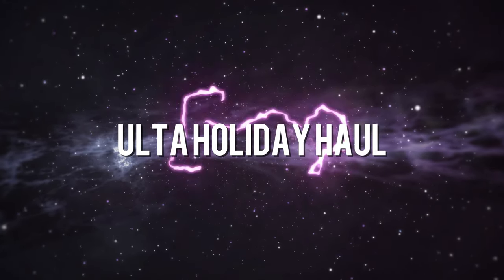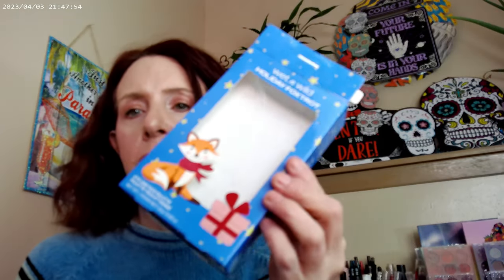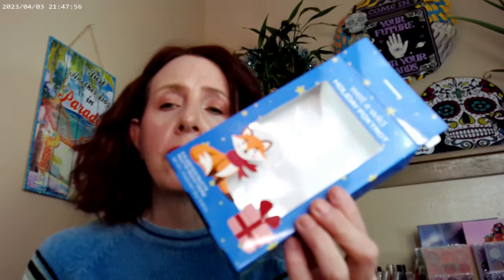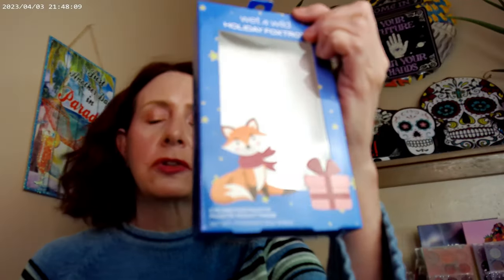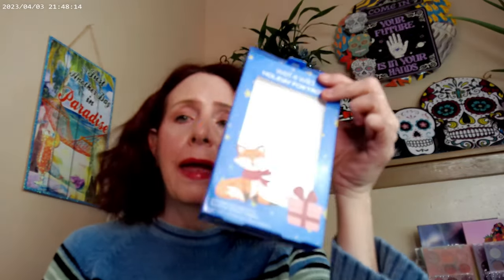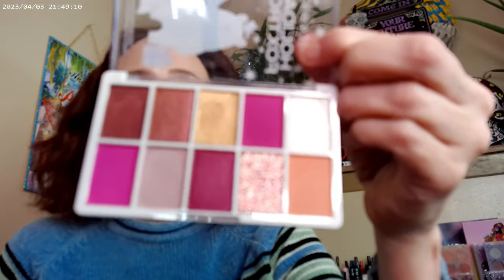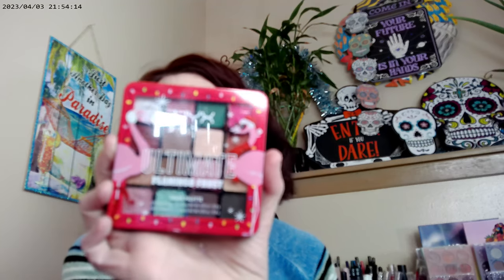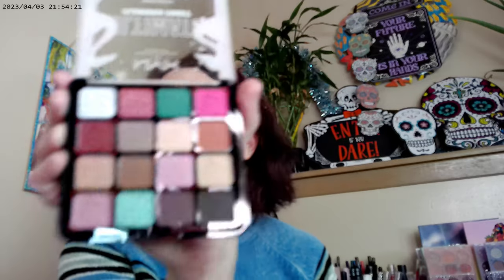Ulta Holiday Haul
Colourpop Pretty Fresh Light 33C. LYS Triple Concealer LN3, Uoma by Sharon C Taupe Brow, Tartlette Tubing Mascara, SOL Bronzer Fair, Ulta Lip Library, WetnWild Holiday KitsJollyberry Jumper, Sugar Plum Whiskers, Nutmeg Paws, Holly Jolly Hop, NYX Ultimate Flamingo Frost, WetnWild She's Lit Highlighting Powder